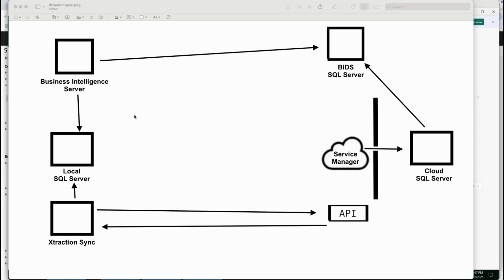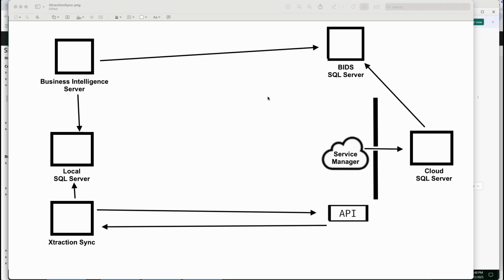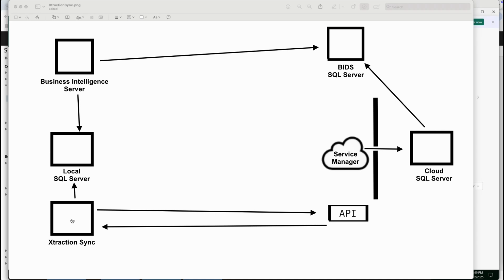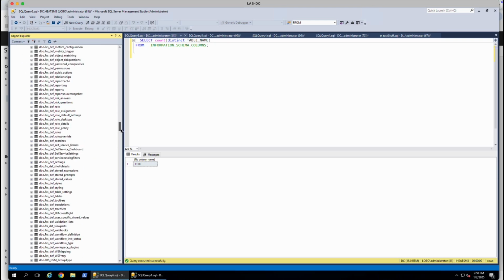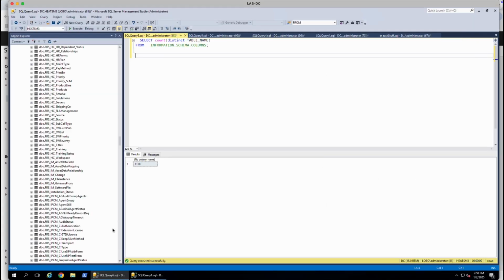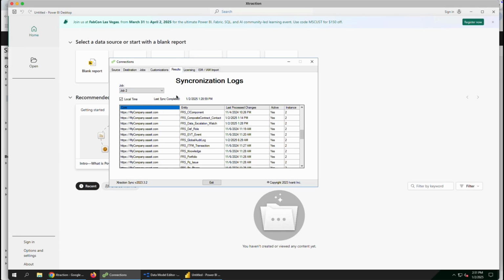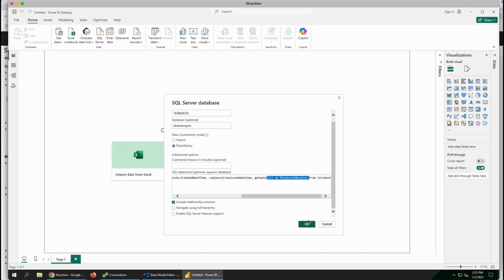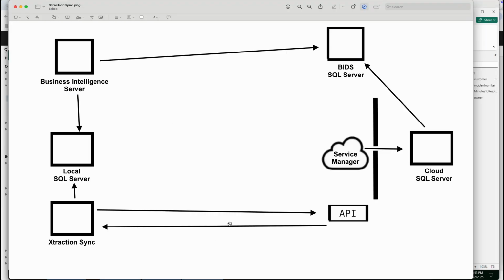Ivanti Xtraction No. 13 - Sync for Power BI Reporting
NCSi's Managed Services Team Leader, Nephi Wolf extends this video series with a bonus addition. This time he explains Xtraction Sync and how to use it with a Business Intelligence Server.